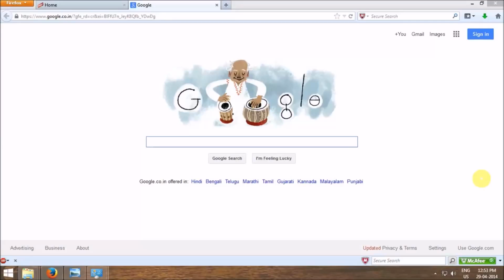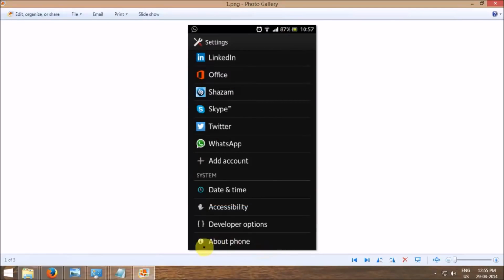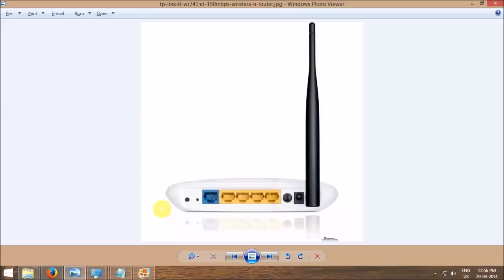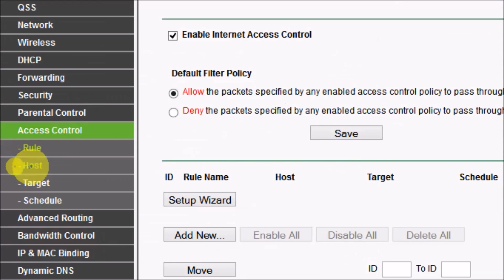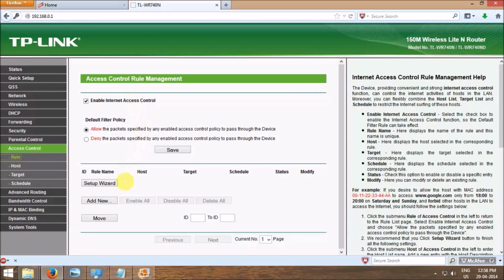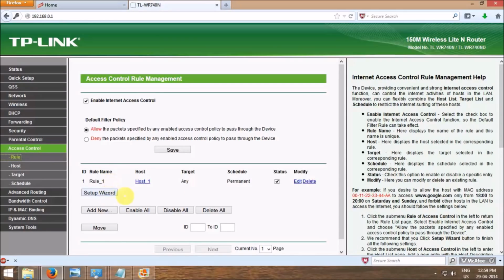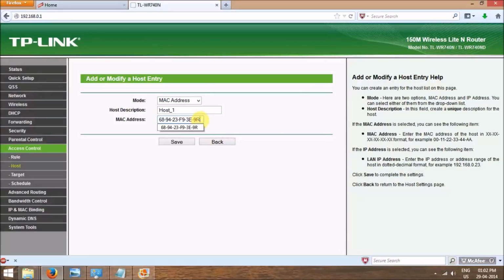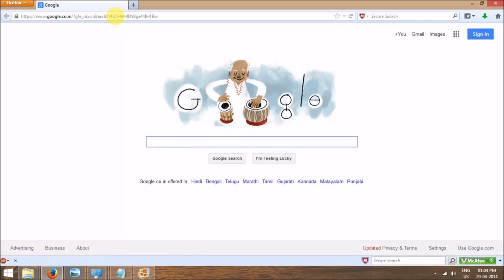block or limit others from accesing my Wifi MAC Filtering (painkiller) YouTube